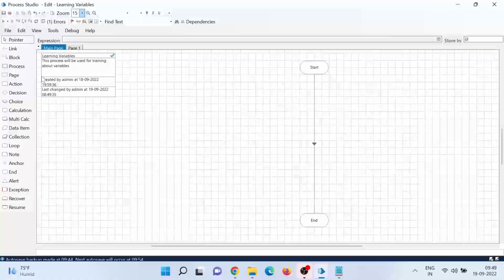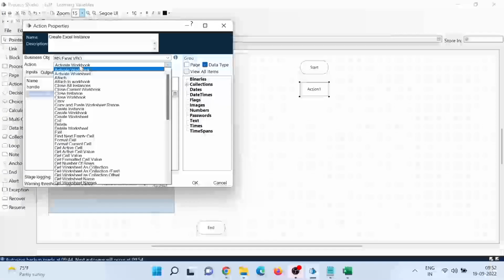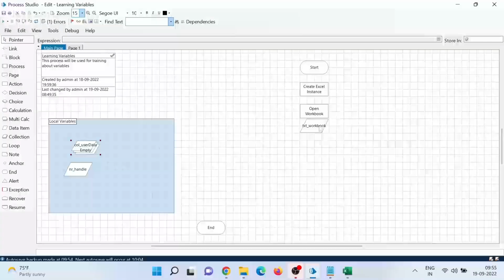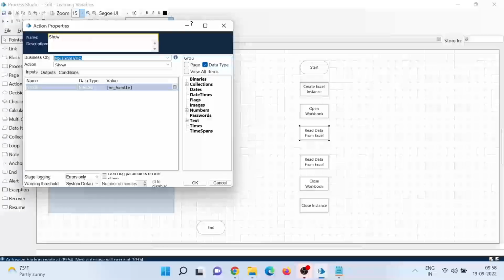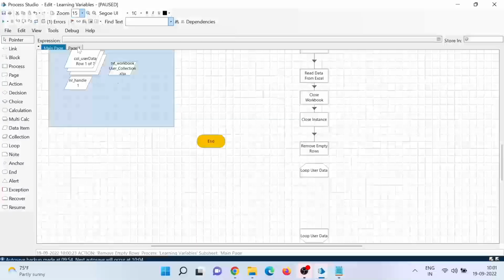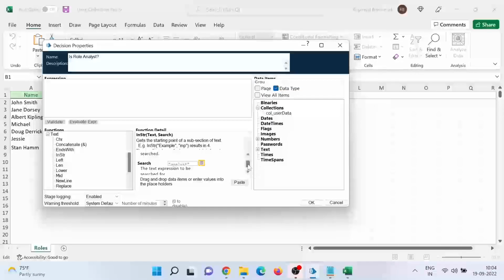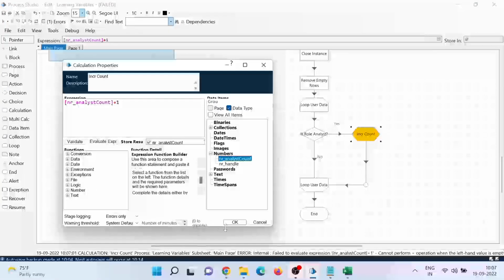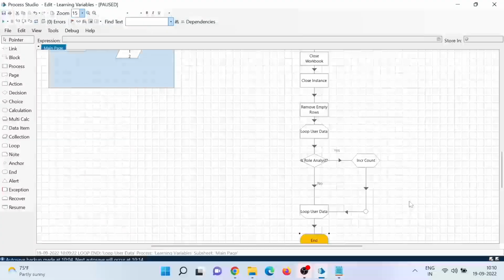Blue prism Variables Part4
Learn how to use Blue prism variables  and what are the different types of variables.